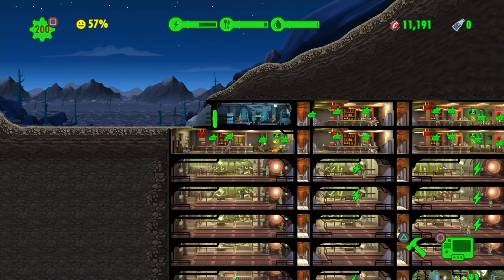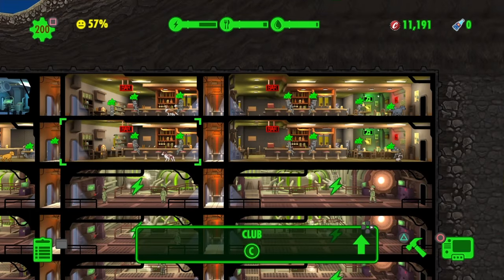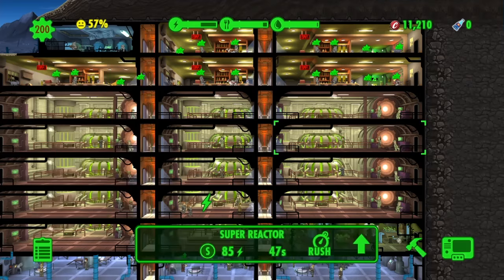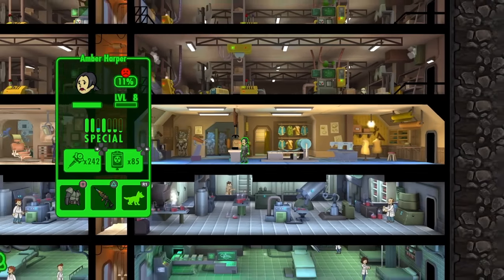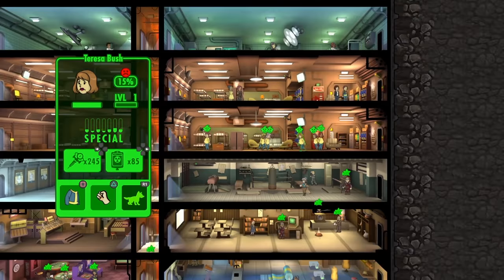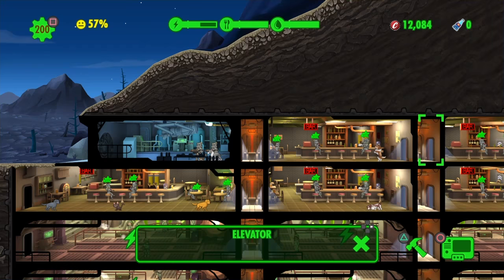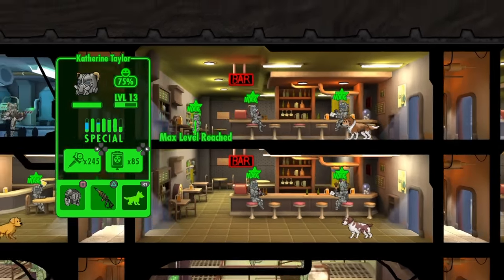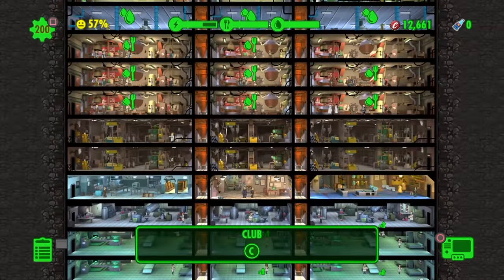FALLOUT SHELTER MAXED OUT VAULT! MAX EVERYTHING! 200 Dwellers (BEST LAYOUT!)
Lets try hitting 15 LIKES?